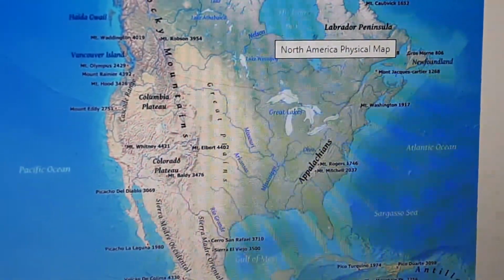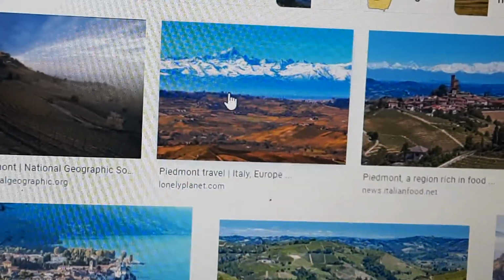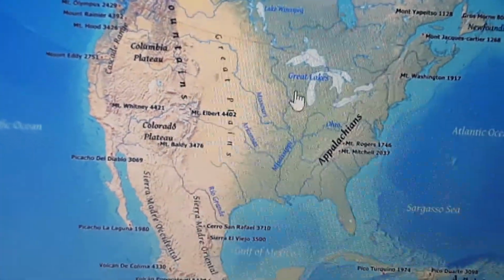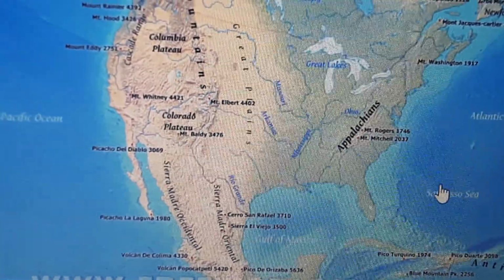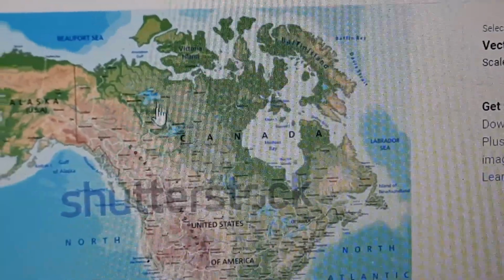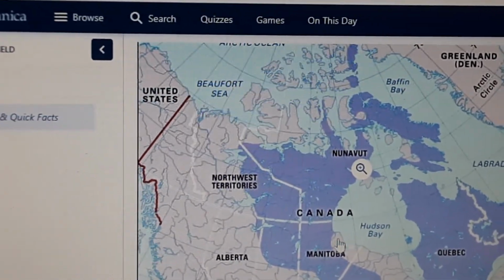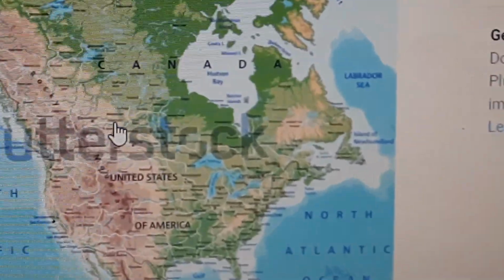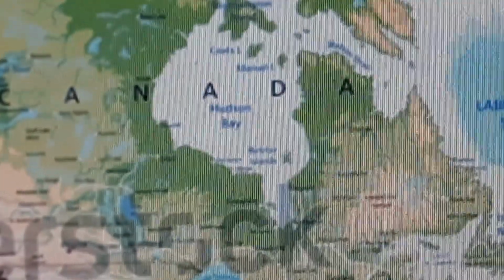to the continent NorthAmerica Appalachianmountains# Centralplains#Canadianshield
part 3 Appalachian mountains central plains Canadian shield